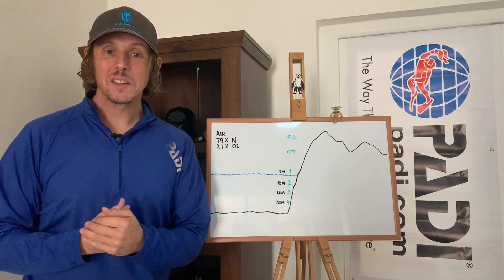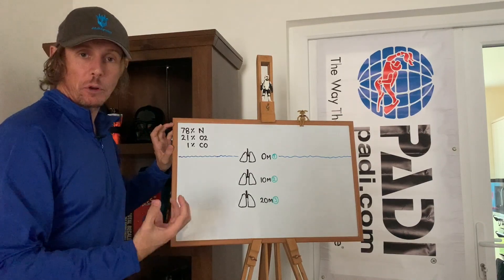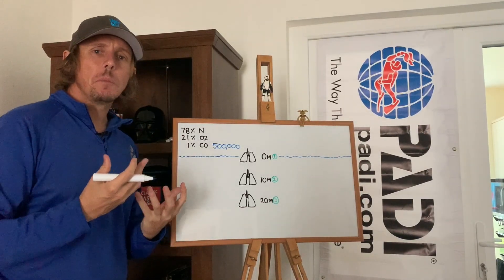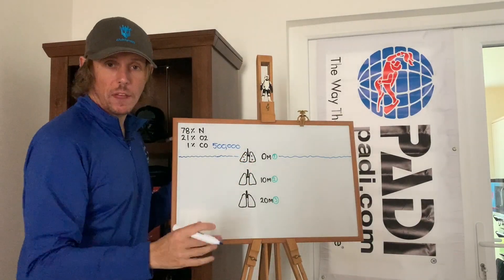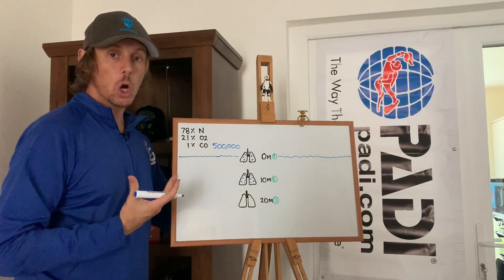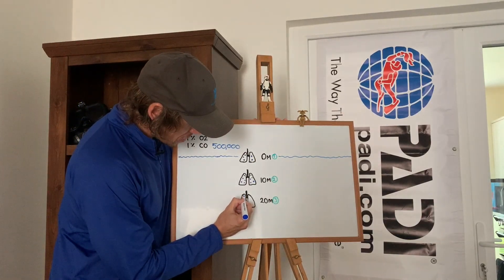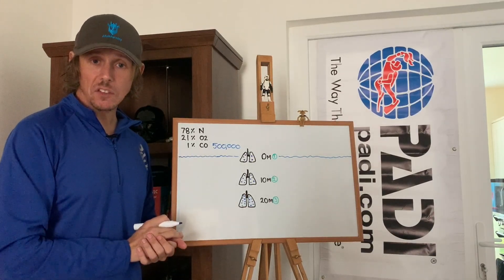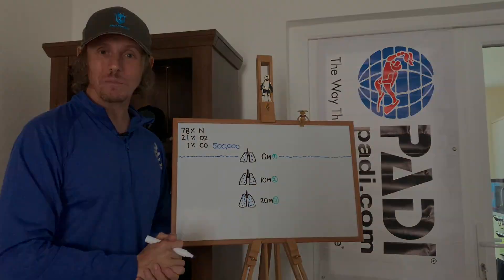The 101 - Simplified dive theory (Partial Pressures part2 - Dalton's Law)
Continuing from part 1, here we wrap up by giving an example of how increased pressures result in increased molecule inhalation - predominantly this example centres around Carbon Monoxide